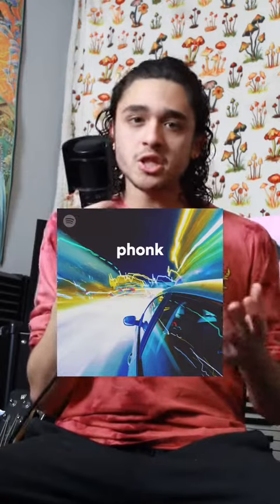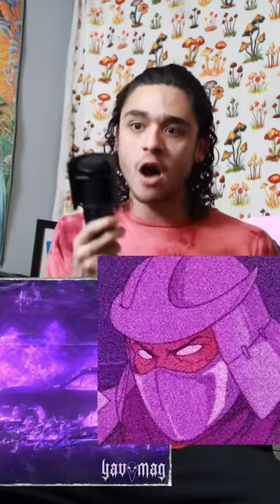rap What is PHONK? A recently popular music genre that seems to have some peopl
rap What is PHONK? A recently popular music genre that seems to have some people confused over what can really be defined as PHONK.